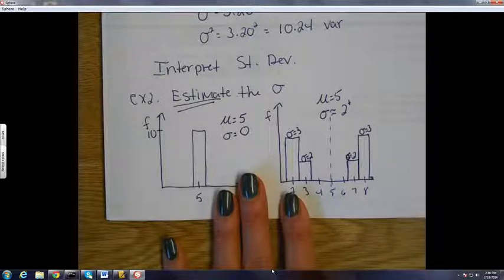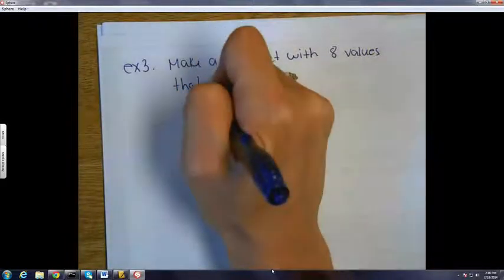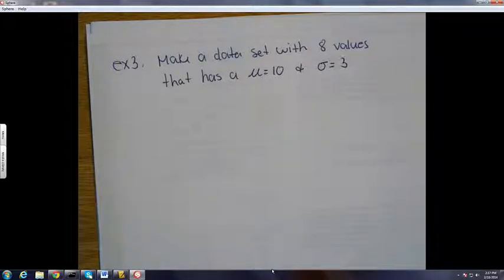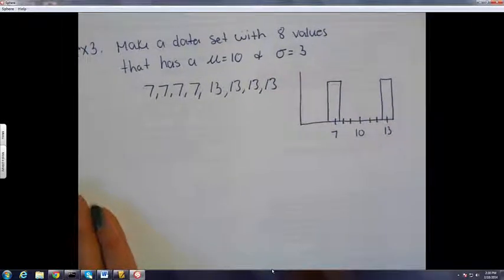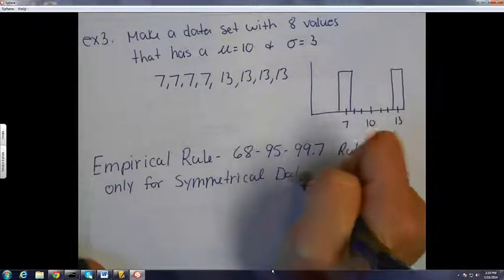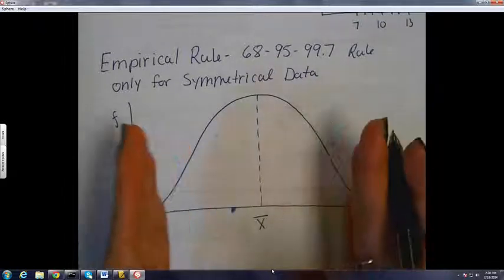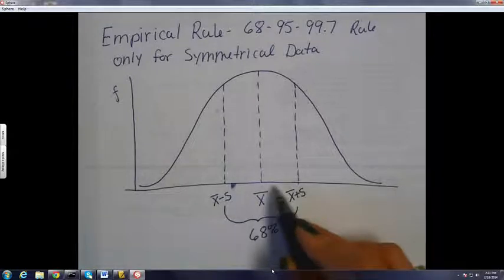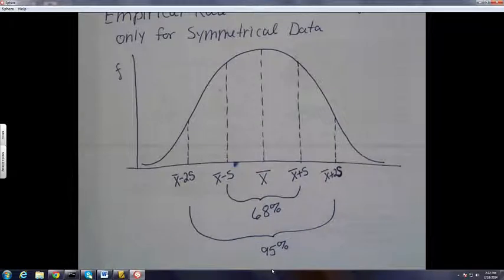S 2 4 day 2 2